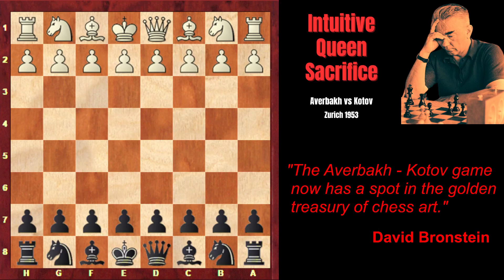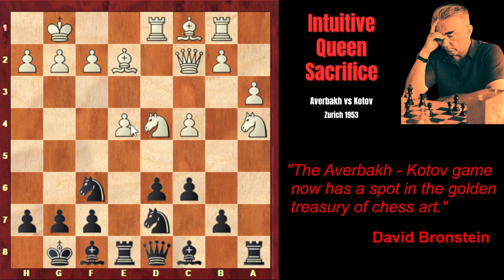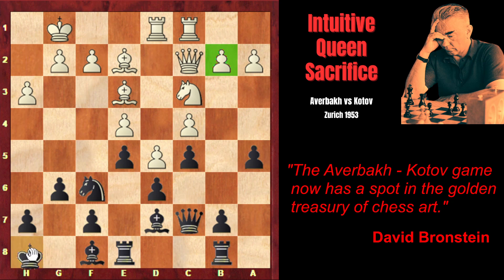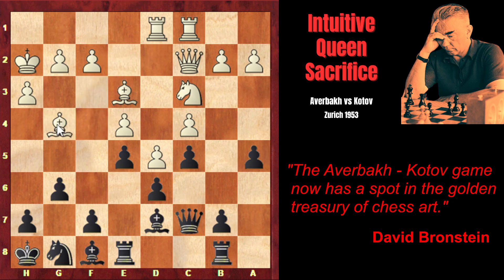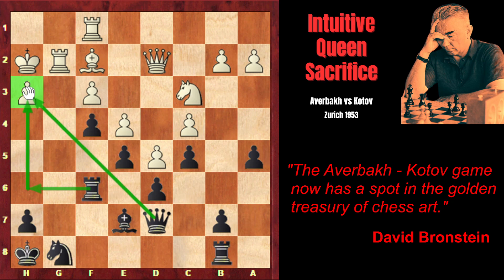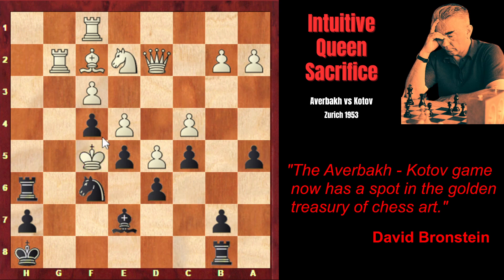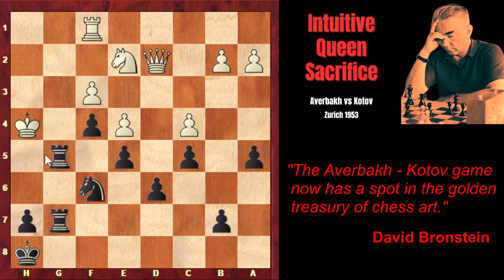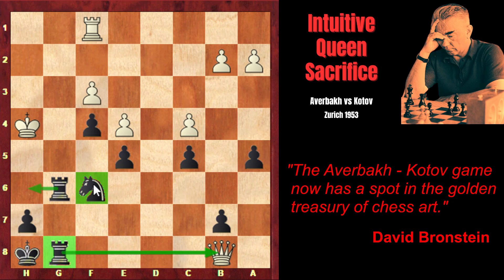Queen Sacrifice for just a Pawn. Averbakh vs Kotov, Zurich 1953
This game won the 1st brilliancy prize in the famous Zurich 1953 Candidates Tournament. Grandmaster Kotov intuitively sacrificed the queen just for a pawn and started a king hunt. Later in the game, in order to avoid the checkmate grandmaster Averbakh had to give up the exchange, the bishop, the knight and eventually the queen.
1. d4 Nf6 2. c4 d6 3. Nf3 Nbd7 4. Nc3 e5 5. e4 Be7 6. Be2 O-O 7. O-O c6 8. Qc2 Re8 9. Rd1 Bf8 10. Rb1 a5 11. d5 Nc5 12. Be3 Qc7 13. h3 Bd7 14. Rbc1 g6 15. Nd2 Rab8 16. Nb3 Nxb3 17. Qxb3 c5 18. Kh2 Kh8 19. Qc2 Ng8 20. Bg4 Nh6 21. Bxd7 Qxd7 22. Qd2 Ng8 23. g4 f5 24. f3 Be7 25. Rg1 Rf8 26. Rcf1 Rf7 27. gxf5 gxf5 28. Rg2 f4 29. Bf2 Rf6 30. Ne2 Qxh3+ 31. Kxh3 Rh6+ 32. Kg4 Nf6+ 33. Kf5 Nd7 34. Rg5 Rf8+ 35. Kg4 Nf6+ 36. Kf5 Ng8+ 37. Kg4 Nf6+ 38. Kf5 Nxd5+ 39. Kg4 Nf6+ 40. Kf5 Ng8+ 41. Kg4 Nf6+ 42. Kf5 Ng8+ 43. Kg4 Bxg5 44. Kxg5 Rf7 45. Bh4 Rg6+ 46. Kh5 Rfg7 47. Bg5 Rxg5+ 48. Kh4 Nf6 49. Ng3 Rxg3 50. Qxd6 R3g6 51. Qb8+ Rg8 0-1